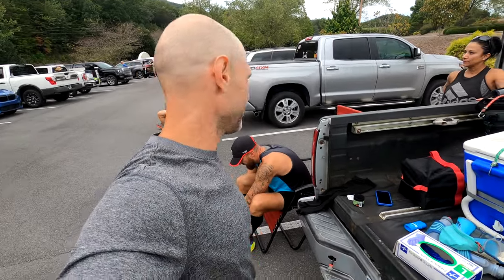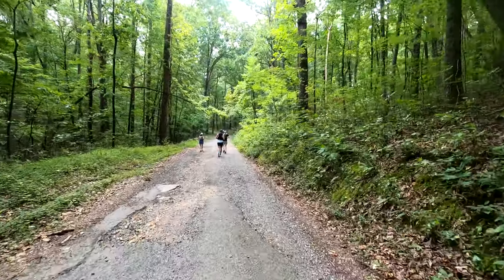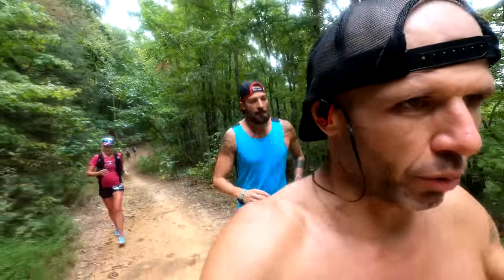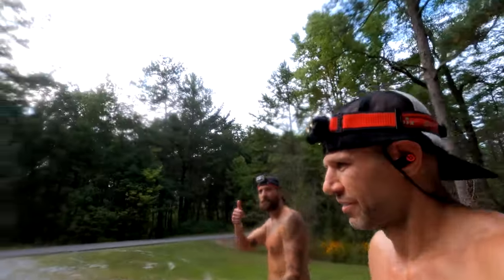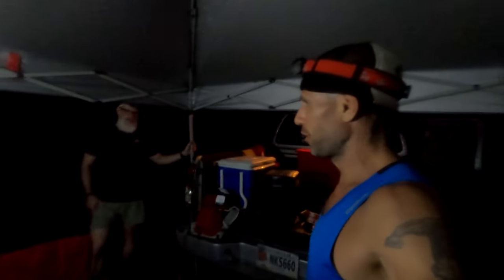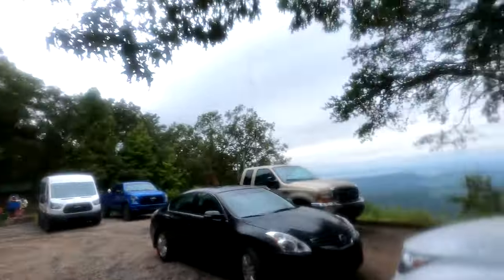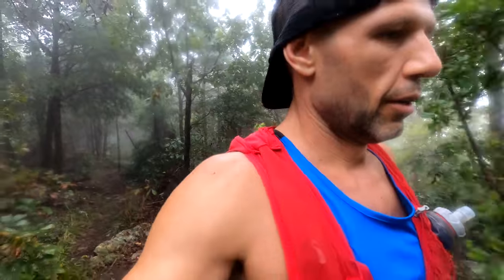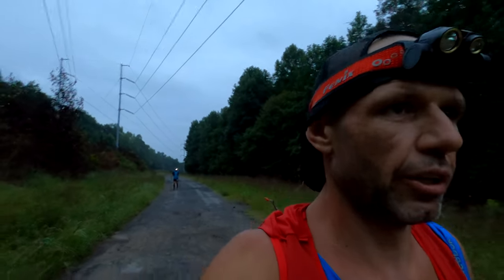The Georgia Jewel 100 Trail Race - 2023 - Dalton Georgia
Check out the Georgia Jewel 100, one of the oldest 100 mile races in the Southeastern United States. In this video, we'll share our personal experiences, struggles, and triumphs as we push our limits over 100 miles of rugged terrain on the Pinhoti Trail.

So lace up your trail shoes, embrace the beauty of the North Georgia mountains, and get ready for an inspiring and thrilling ride.

Don't forget to leave your thoughts, questions, and comments below. We love hearing from the running community! 🏔️🏅